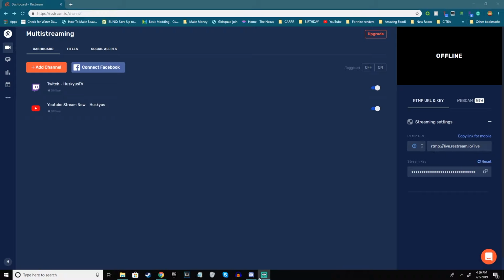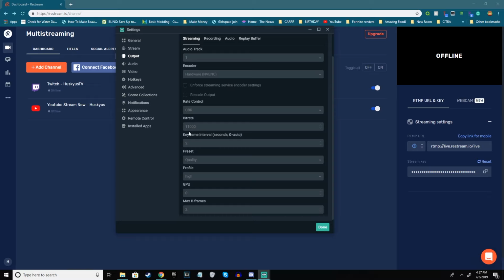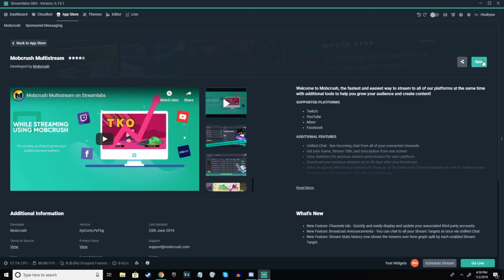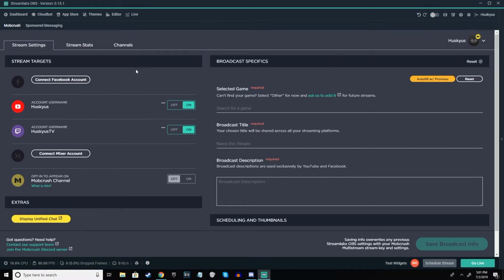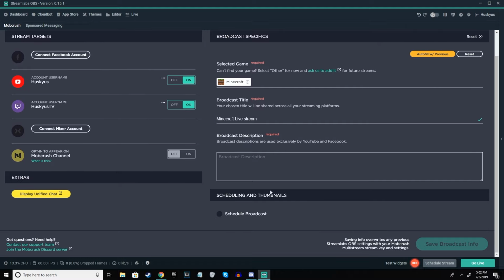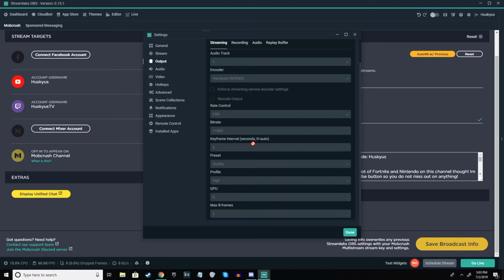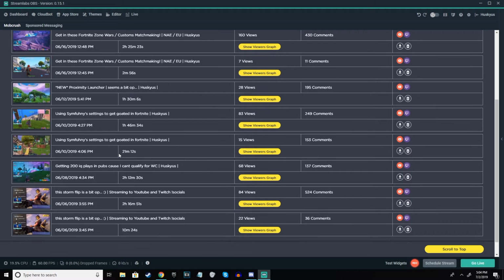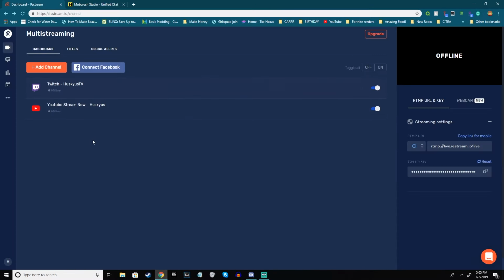HOW to STREAM to YOUTUBE /TWITCH /MIXER etc. AT the SAME TIME | Updated 2019 Guide!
This is a tutorial on how to stream to multiple platforms including youtube, twitch, mixer and even more.

USE THIS TO INSTALL OBS (STREAMLABS) My Recording Software!